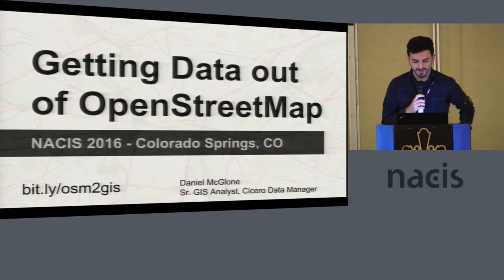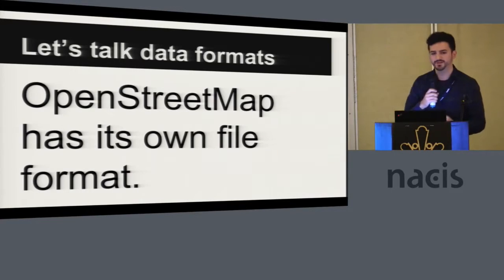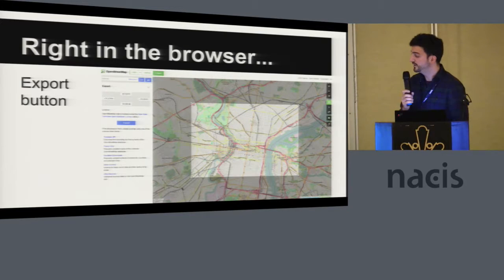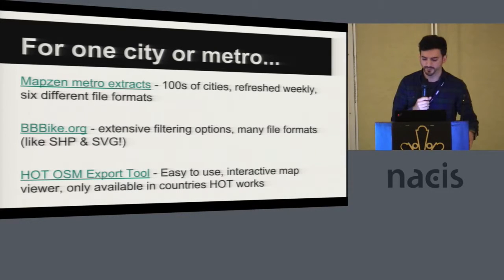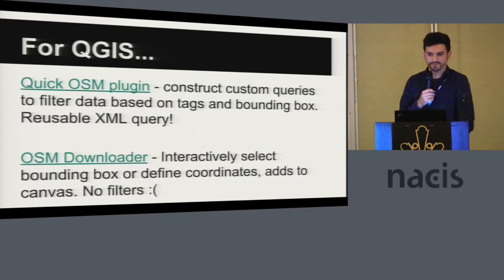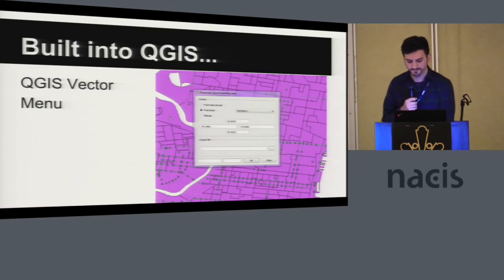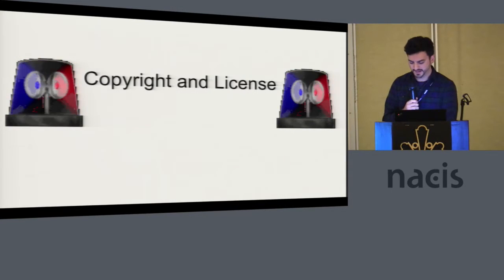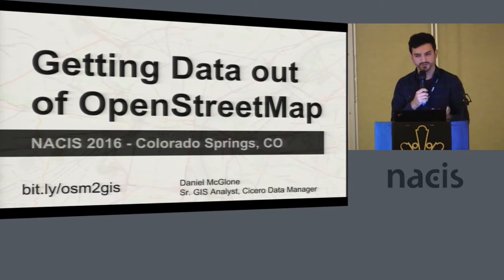Daniel McGlone: "Getting Data out of OpenStreetMap"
Since its inception, OpenStreetMap has crowdsourced the addition of millions of features of spatial data across the world. It’s become a fantastic resource for geographic reference data and it’s constantly being improved and updated. While it’s open source and the data is free, getting it into a usable format for analysis in desktop GIS, for example, can take a bit of effort. This talk will provide an overview of a handful of tools and apps for getting data from OSM and into desktop GIS software such as ArcGIS and QGIS.

This presentation was made at the 2016 annual meeting of the North American Cartographic Information Society (NACIS) in Colorado Springs.